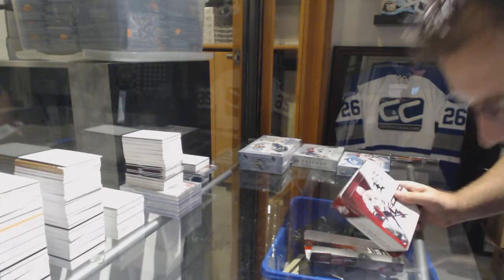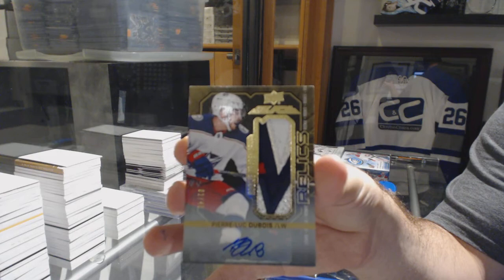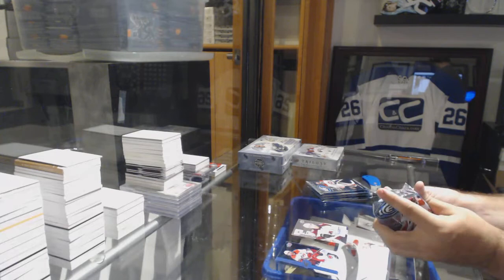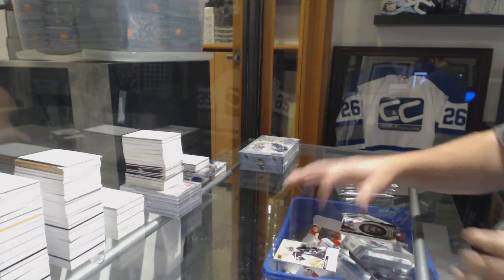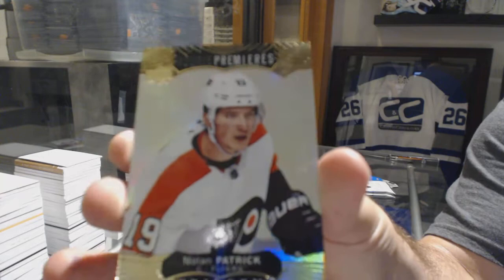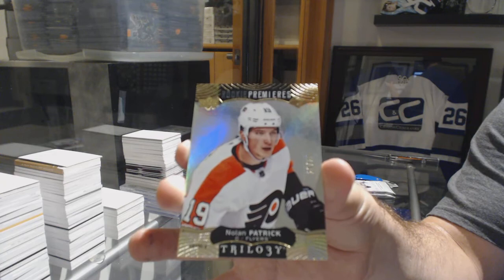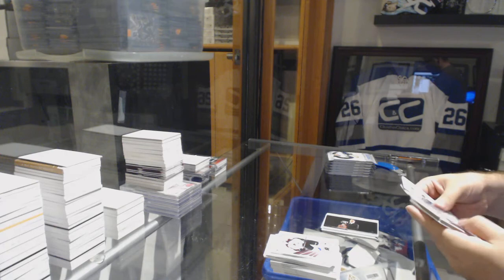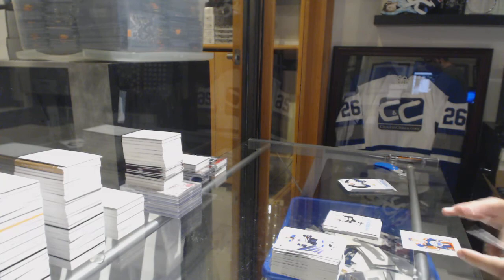17-18 Upper Deck Mix Hockey 4 Box Break - C&C GB #8649